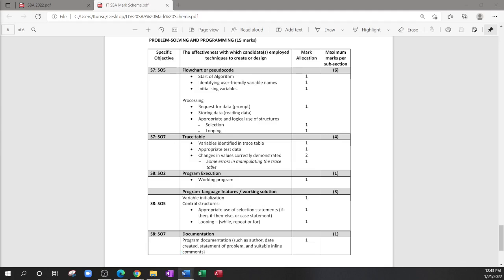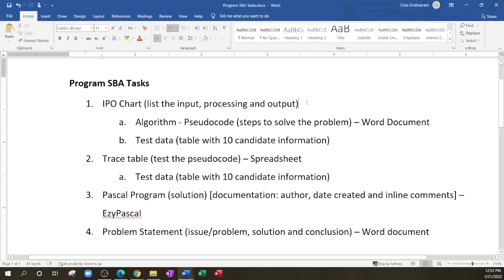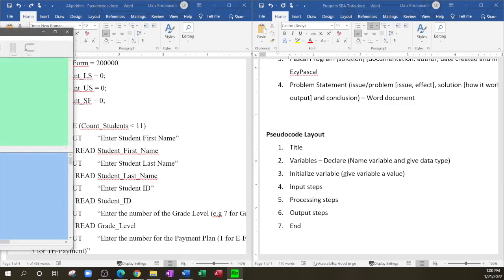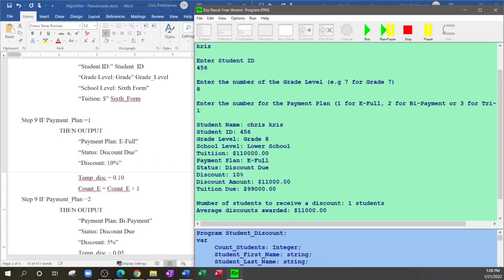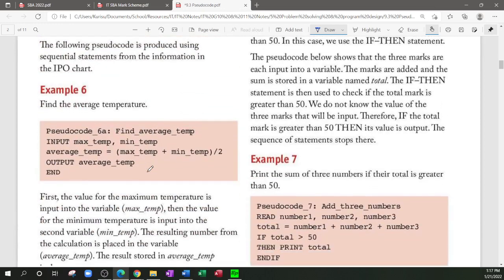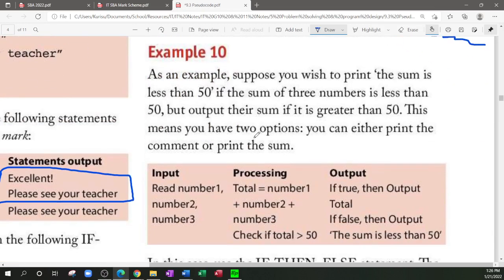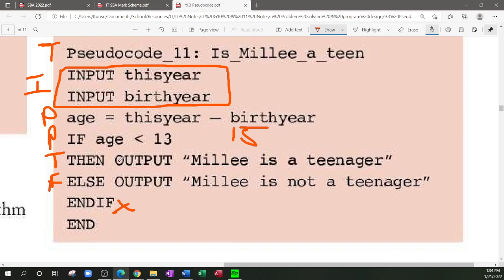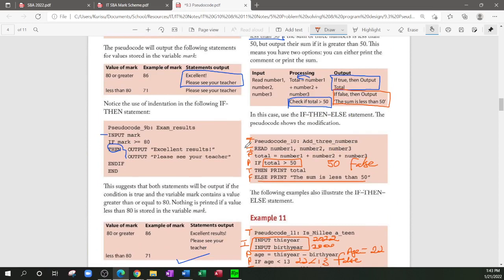9.3 Pseudocode Part 3 - 21/01/2022